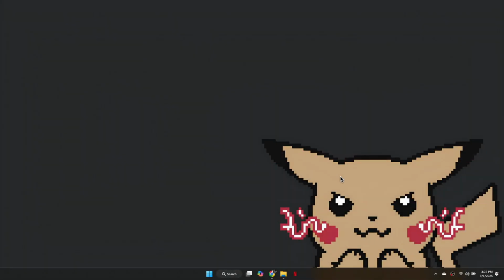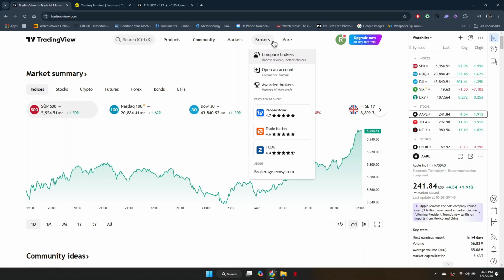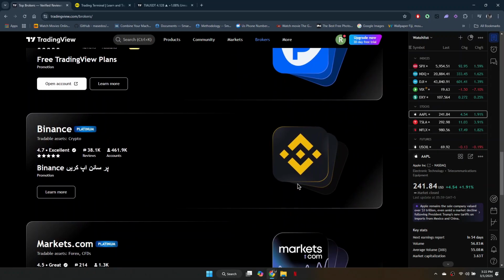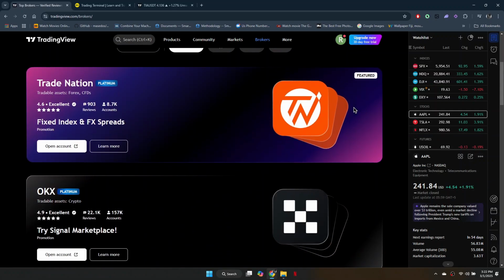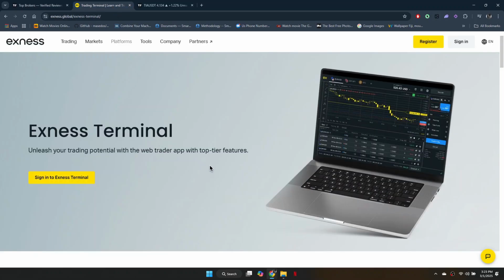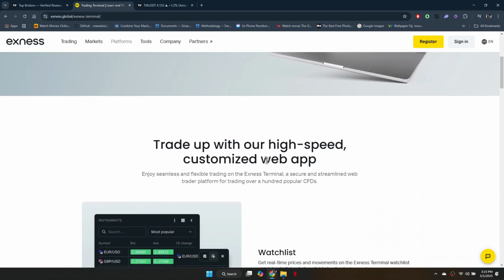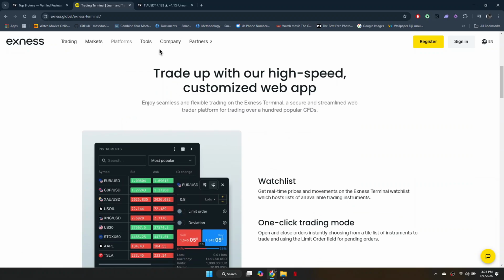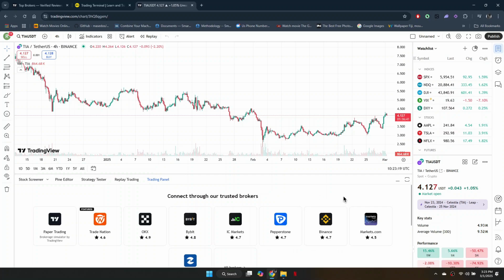How To Link Exness To TradingView (2025) | Step By Step Guide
In this video, you’ll learn how to link Exness to TradingView in 2025 with a step-by-step guide. I’ll walk you through the process to connect your Exness account to TradingView for seamless trading.